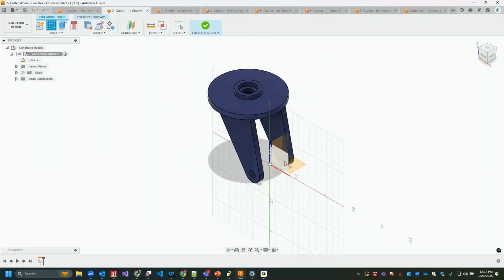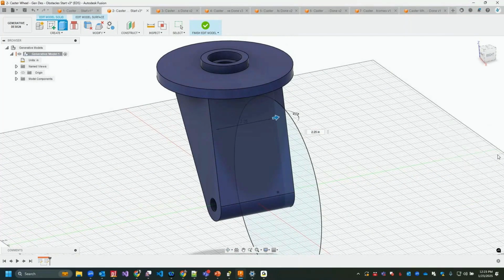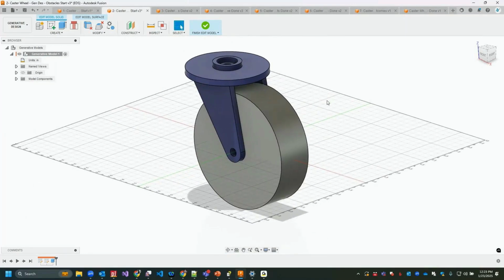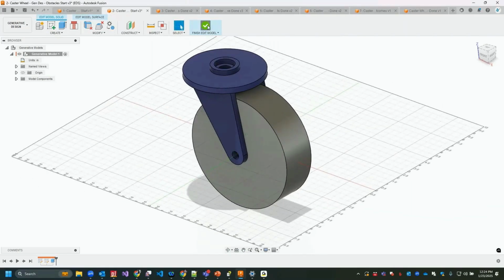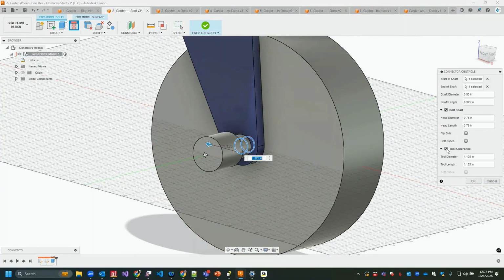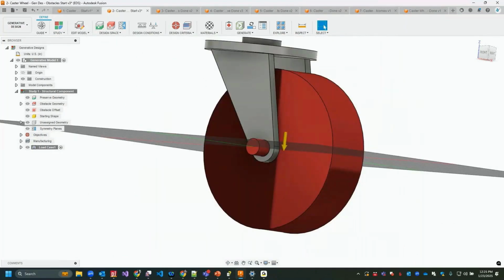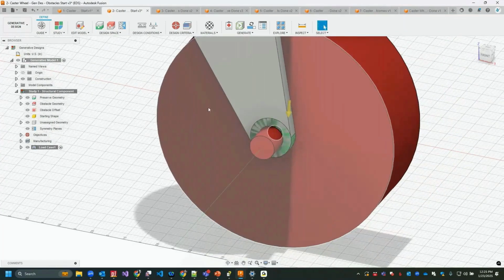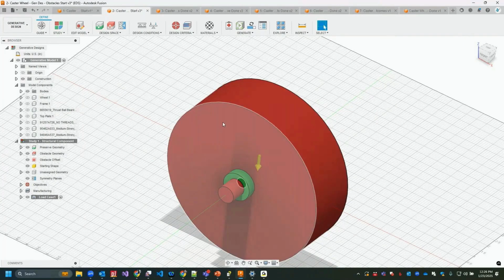Control Growth in Specific Areas in Fusion Generative Design | Obstacle & Preserve Geometry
Learn how to control design growth in Fusion Generative Design by creating obstacle and preserve geometries.

In this tutorial, we show you how to prevent your generative design outcomes from expanding into unwanted areas, ensuring optimal performance and structural integrity.

Perfect for engineers, designers, and CAD users looking to master obstacle setup, connector obstacles for bolt clearance, and preserved geometry essentials inside Autodesk Fusion.